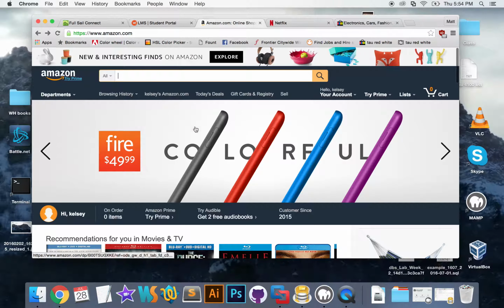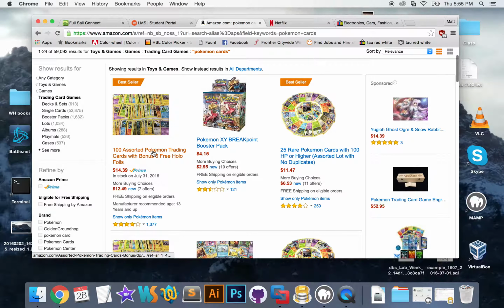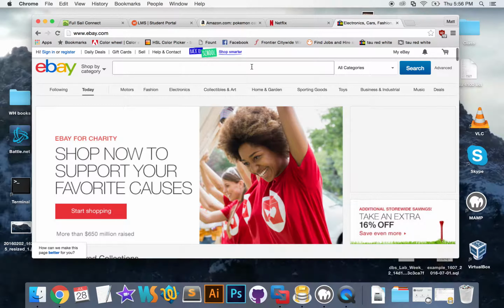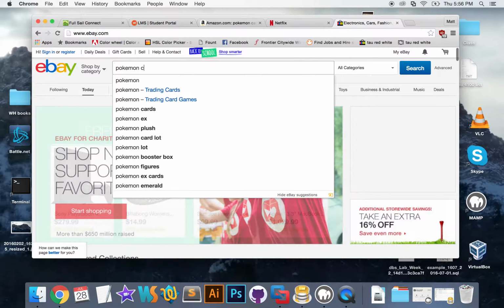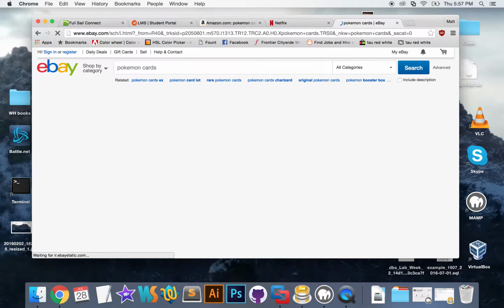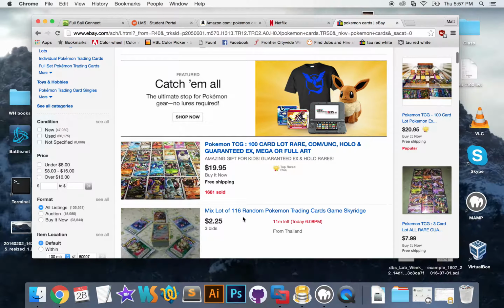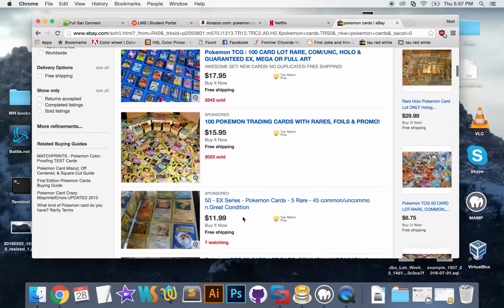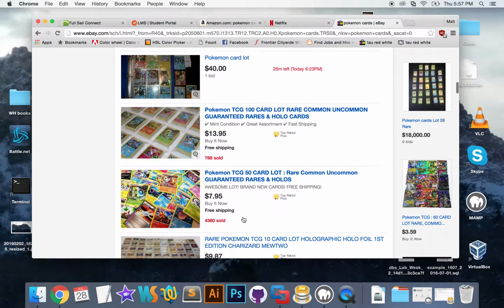Drapchaty Matthew Database vid